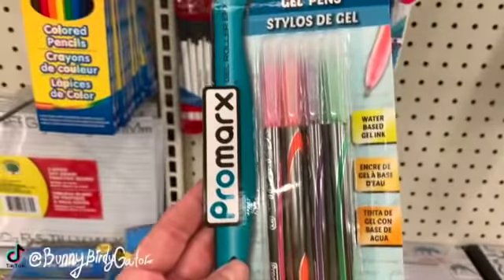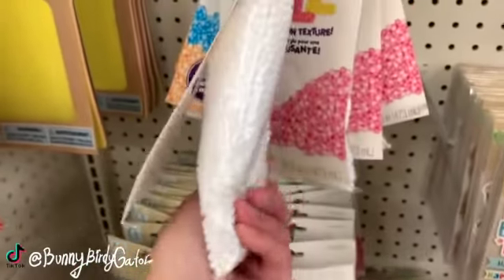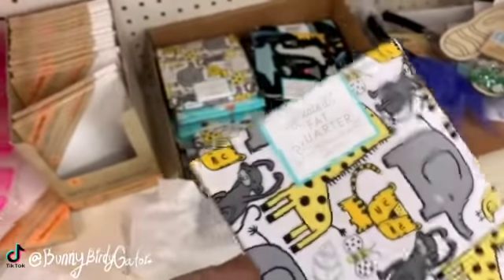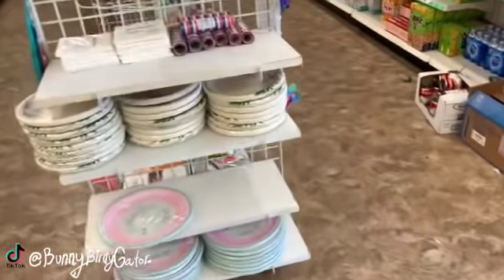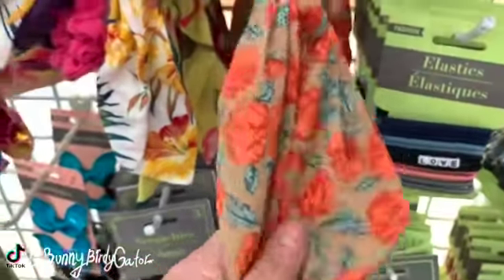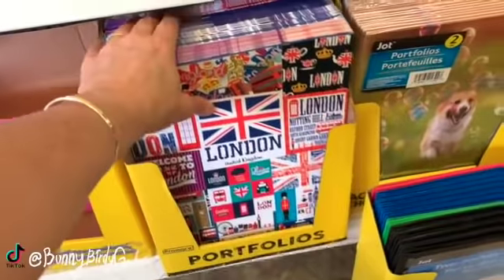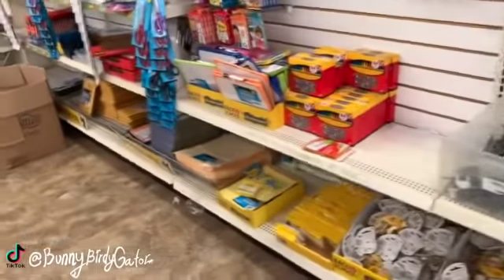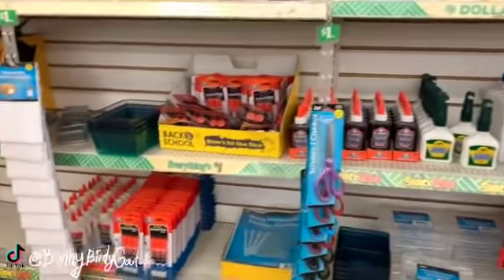DOLLAR TREE SHOPPING!!! *THESE COST MORE EVERYWHERE ELSE* NEW FINDS + SO MANY NAME BRANDS!!!